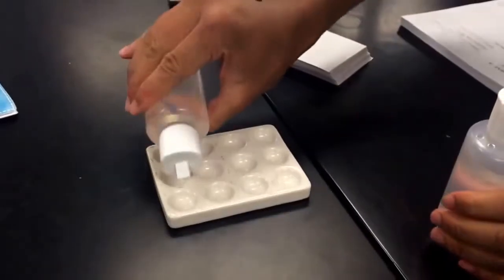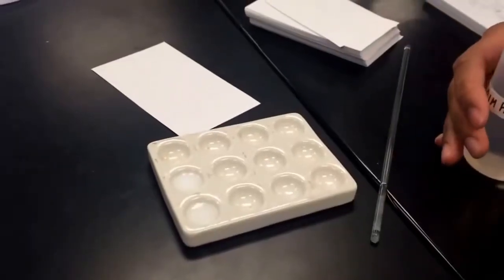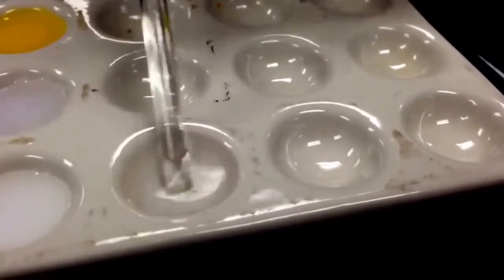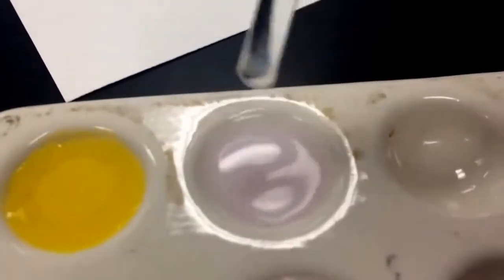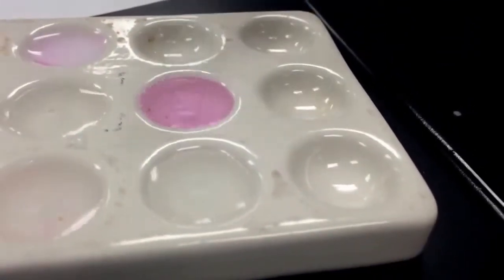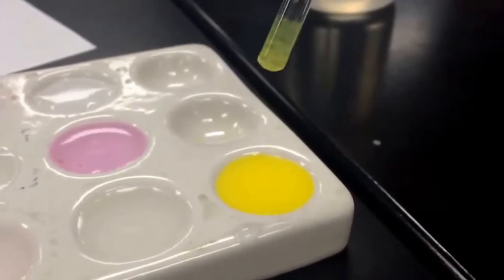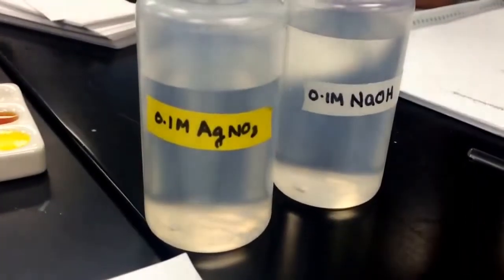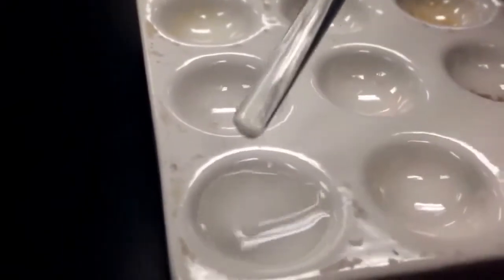Precipitate Reactions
Description